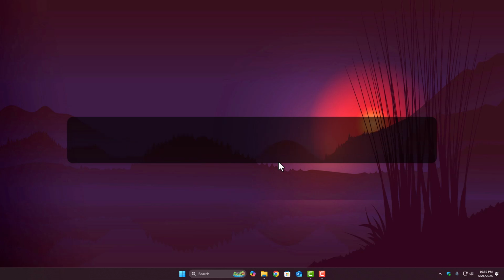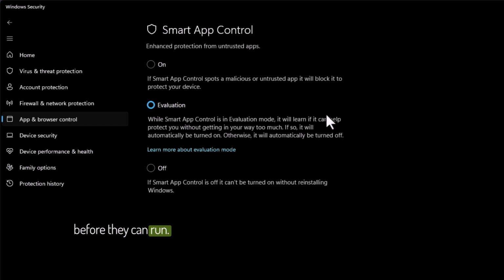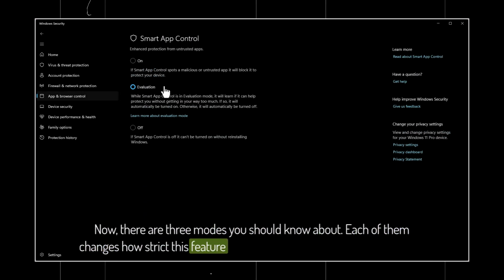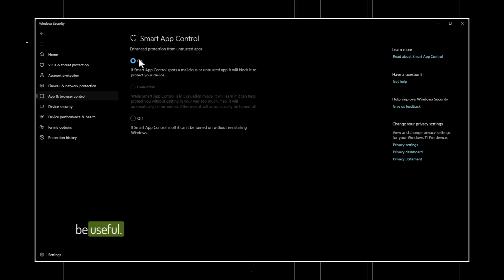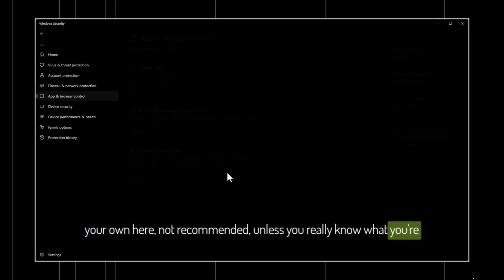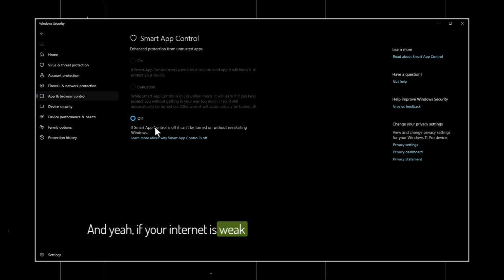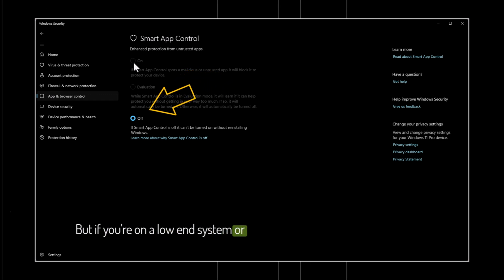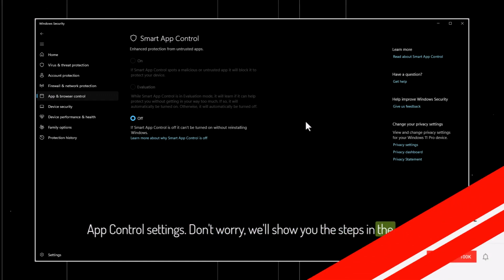What is Smart App Control in Windows 11? (Full Guide + FPS Impact Explained)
📌 Smart App Control in Windows 11 is a powerful feature built into Windows Security that protects your PC using cloud-based AI — but did you know it can also affect your gaming FPS or app launch speed?

In this video, we explain:

What Smart App Control is

How it works with Microsoft’s cloud

The 3 different modes: Evaluation, On, and Off

Why it’s important for your security

How it might cause lag or FPS drops on low-end PCs

Our recommendations on whether to keep it enabled or not

🎮 If you're a gamer or using a budget system, this might be silently impacting your performance!